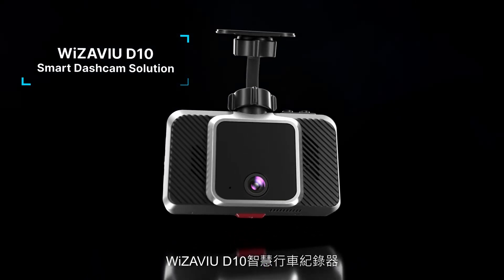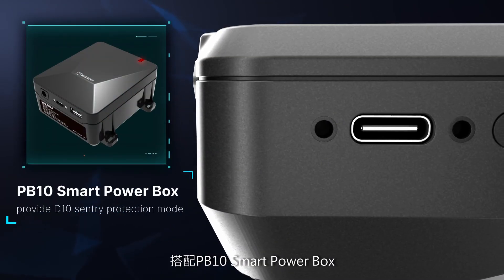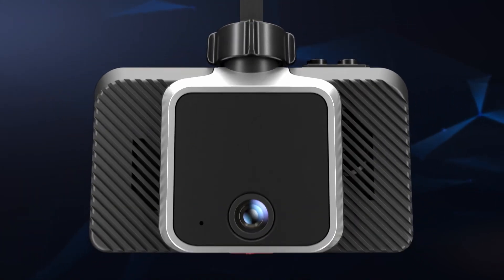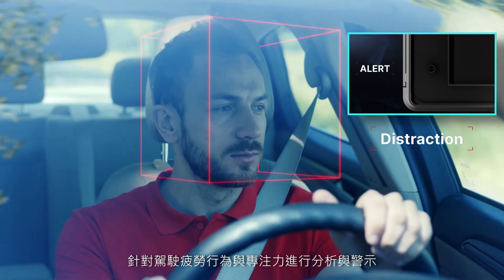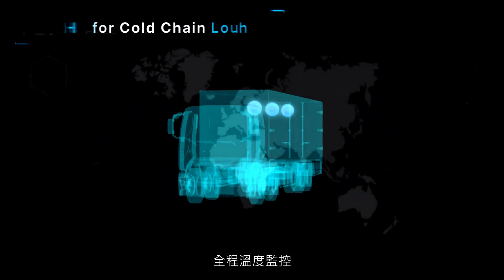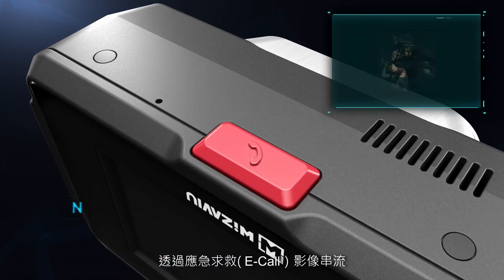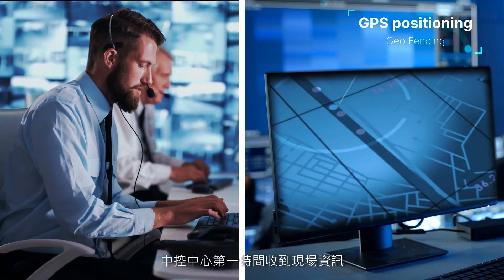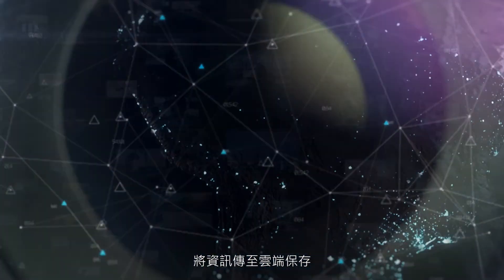WiZAVIU Smart Dashcam Solution_智慧行車紀錄器應用方案平台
WiZAVIU D10 is an AI-enabled dashboard camera. It provides 4G LTE connectivity and integrates with WiZAVIU Cloud, enabling real-time video and voice communication, location service, as well as recording and transmiting vehicle data. The solution is designed to maximize cold chain fleet management, enhance safety and more.